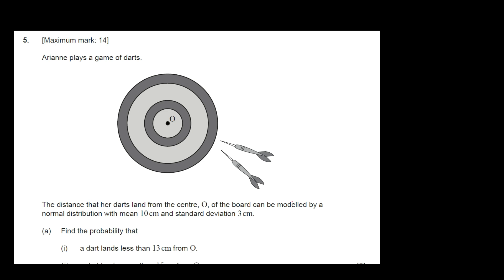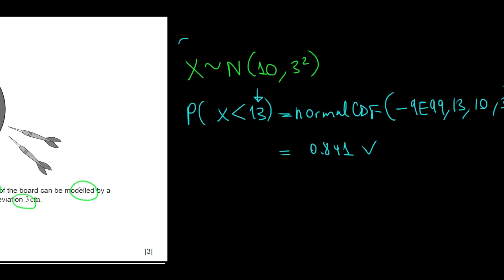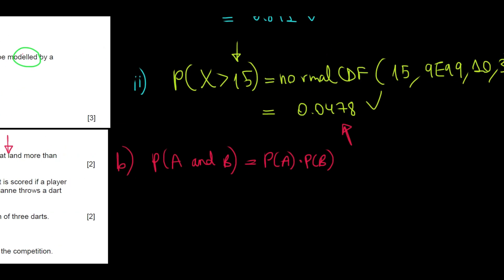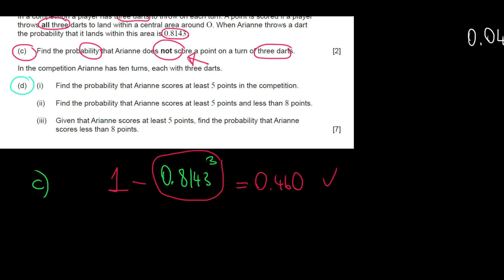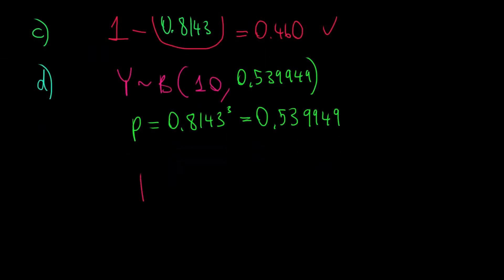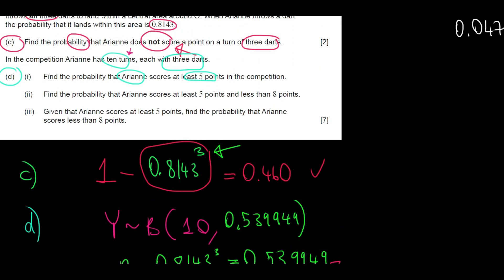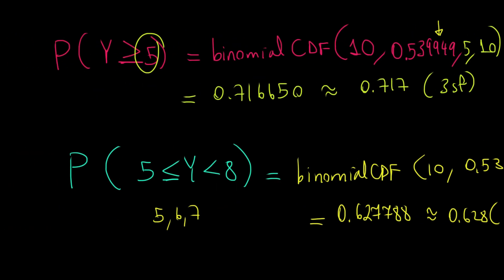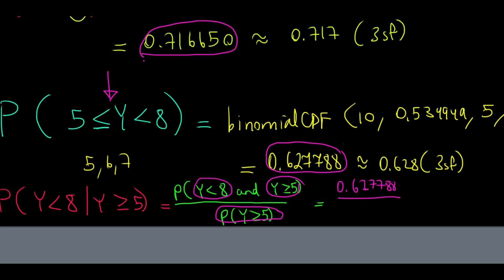IB Math AI SL | Probability Distributions | Paper 2 November 2021 TZ0, ex 5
I am a former international school teacher of IB and Cambridge programs with 7 years of experience. I offer tutoring in IB and Cambridge programs of math and economics.